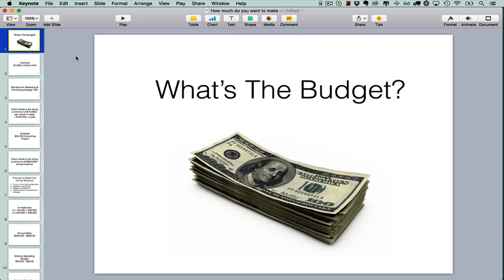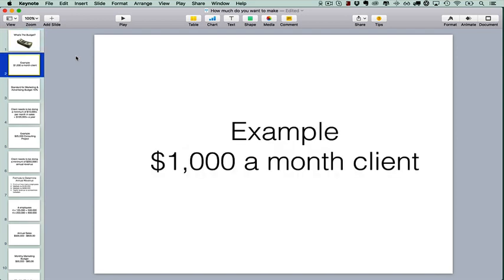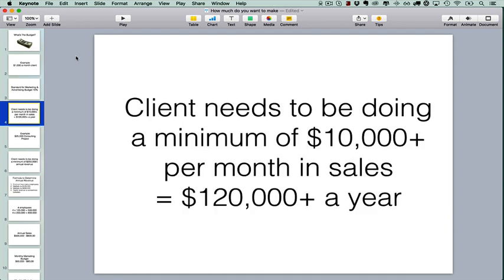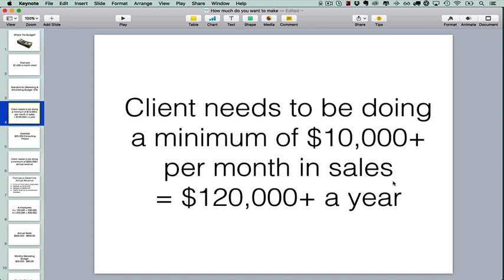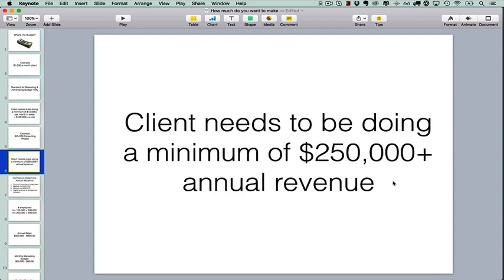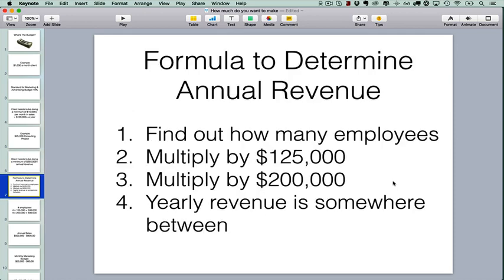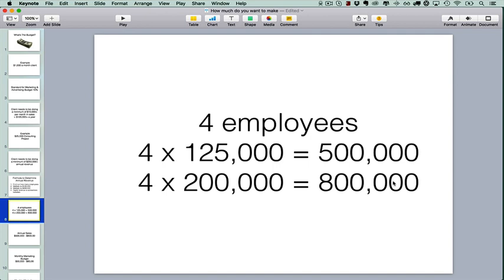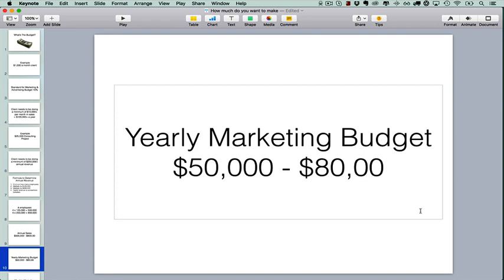3 What's The Budget